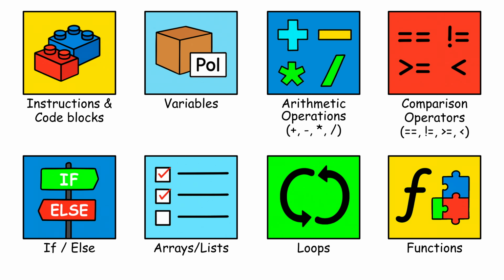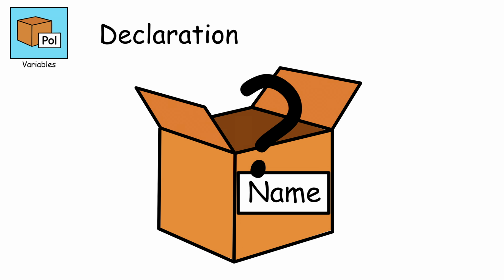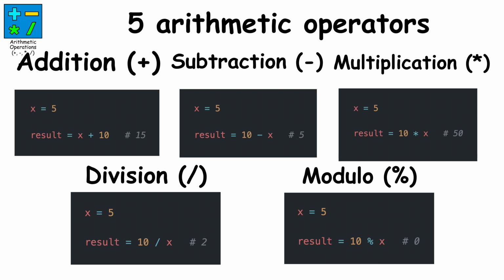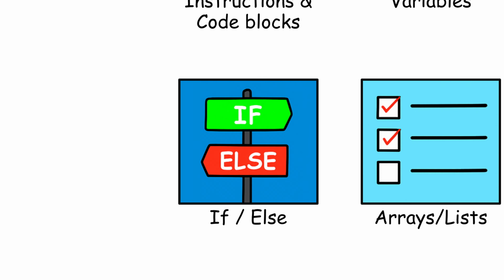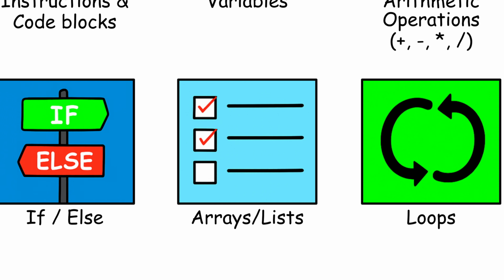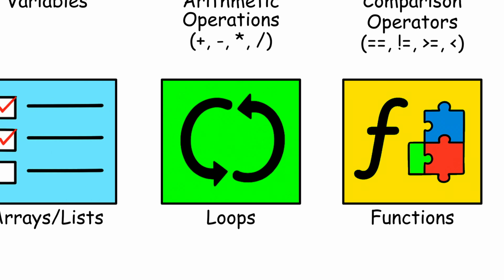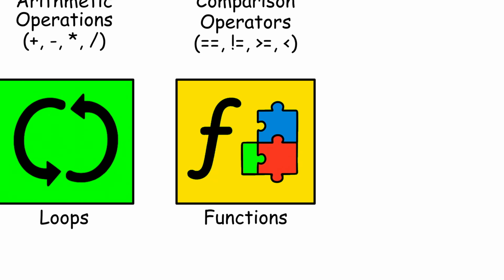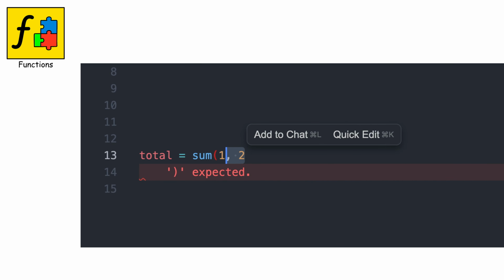Coding concepts in 6 minutes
Did you start learning to program with a 16-hour video that makes you yawn every 10 minutes, and you're not learning anything? It's because they're doing it wrong.

When you're a baby, you first learn to speak, and then you learn the language. In programming, it's the same. First you learn to program, and then you learn a language.

I'm going to teach you the basic concepts of programming. After reading this, you'll be able to easily learn any programming language. Let's get started!

🙋‍♂️ Do you need help? You can freely ask on our Discord community :D

📈 SOCIAL MEDIA

📬 Contact Email ➡ contact [at] polv.dev

ABOUT ME
Hello, my name is Pol, and I have used this channel to teach people how to program and, in general, improve their skills.

CHAPTERS

00:00 Introduction
00:24 - Instructions and code blocks
00:48 - Variables
01:37 - Operators
01:59 - Comparisons
02:37 - If / Else
03:22 - Arrays/Lists
04:05 - Loops (for/while)
04:53 - Functions